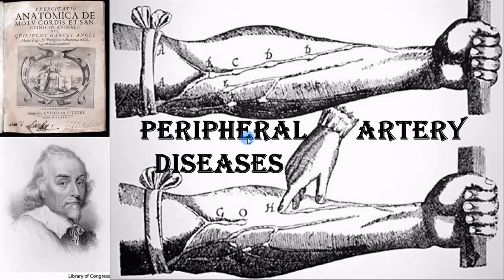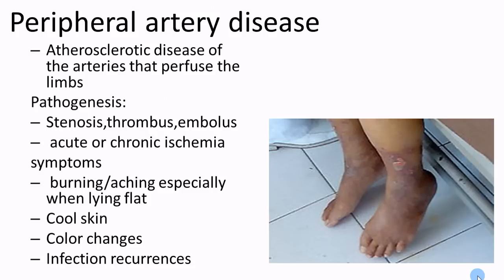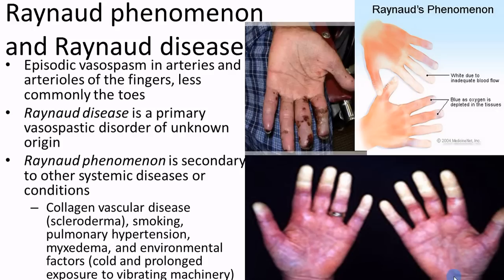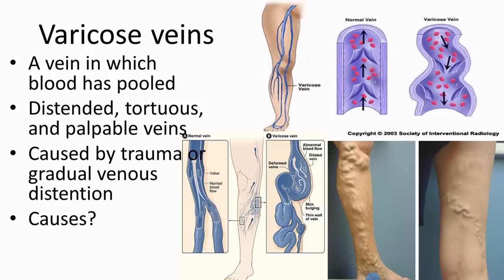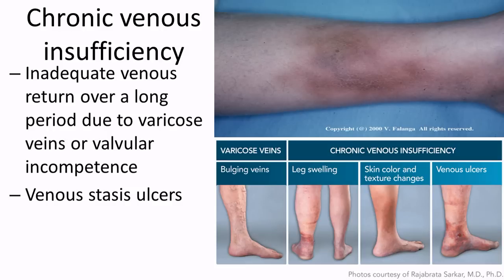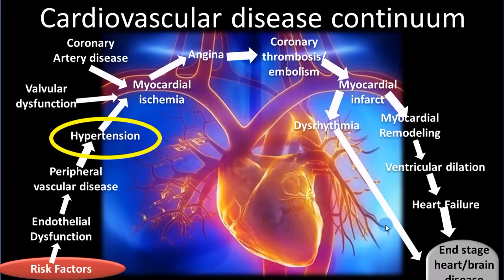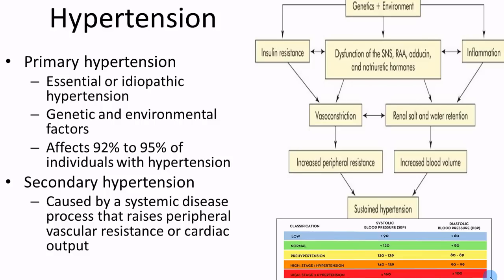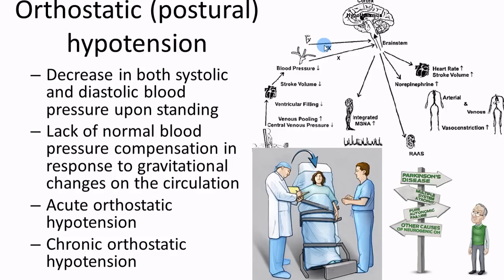Pathophysiology Cardiovascular 2 of 5 Periperal artery disease